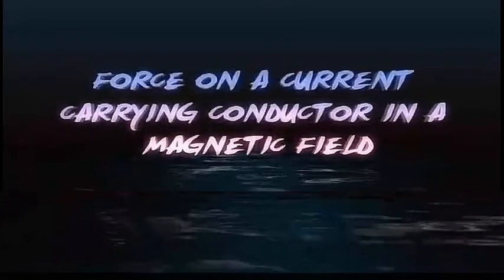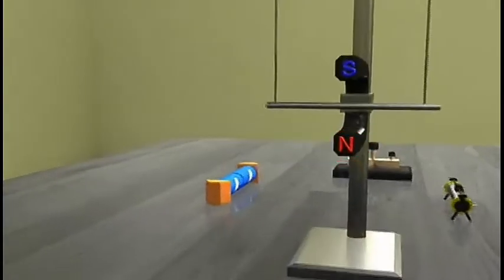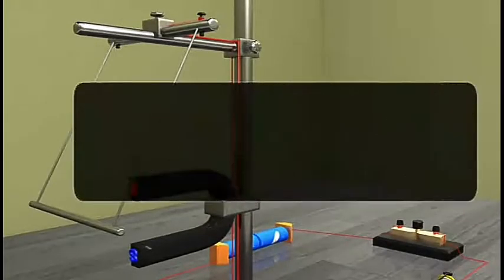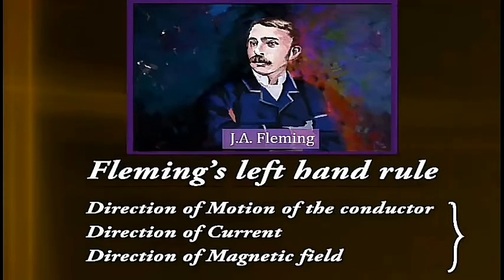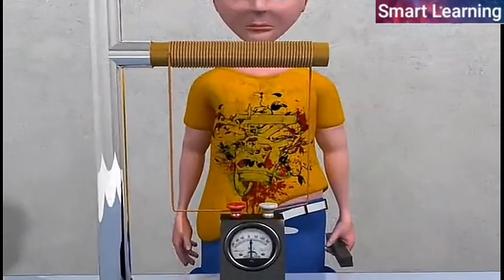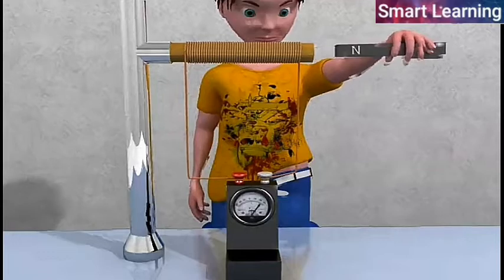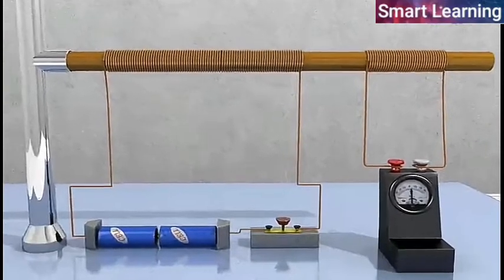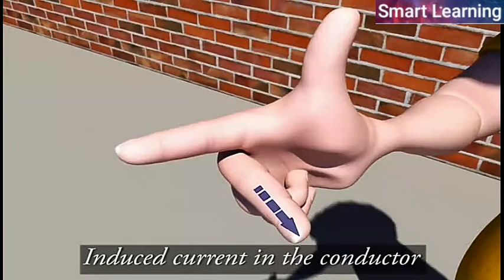Magnetic effect of electric current class 10 (Part 2) Electromagnetic Induction, Flemming rule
magnetic effect of electric current class 10,
magnetic effect of electric current chapter 13,
magnetic energy,
magnetic effect of electric current class 10 in hindi,
magnetic effect of current class 10,
magnetic effect of current chapter,
magnetic eyelashes,
magnetic effect of electric current class 10 bkp,
class 10 science chapter 13 magnetic effects of electric current,
class 10 science chapter 13 in hindi,
class 10 science chapter 13 in hindi medium,
class 10 science chapter 13 electric motor,
class 10 science chapter 13 notes,
class 10 science chapter 13 magnetic effects of electric current ncert,
class 10 science chapter 13 ncert,
class 10 science chapter 13 magnetic effects of electric current in hindi,
class 10 science chapter 13 in assamese,